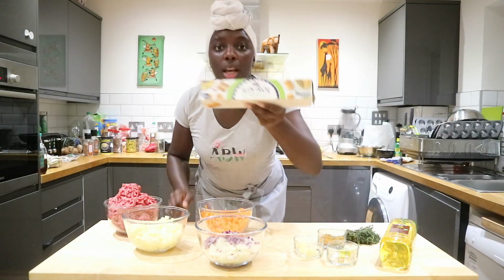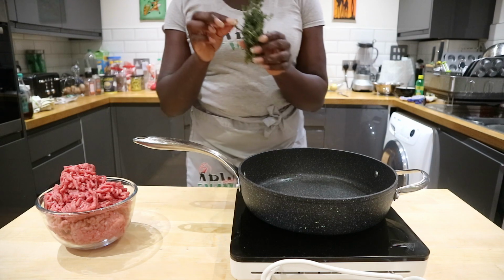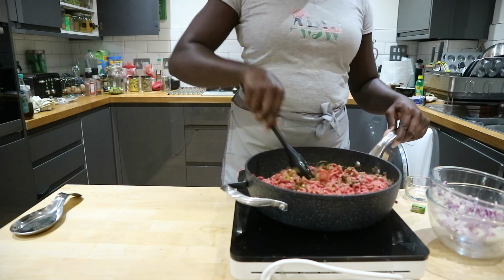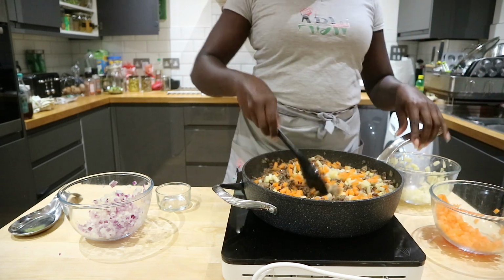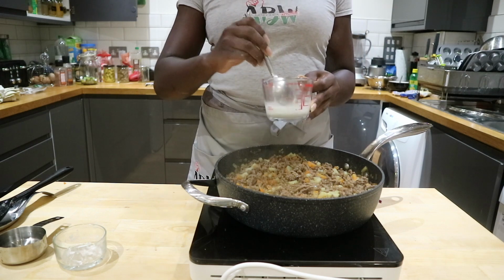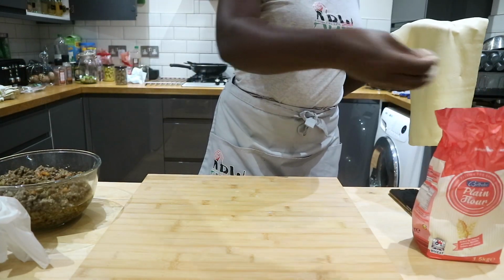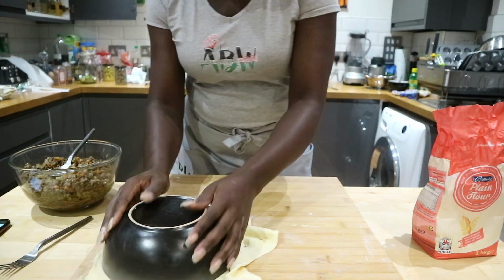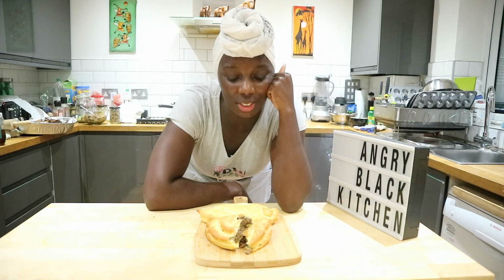Puff Pastry Meat Pie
This week is National Pie Week and AngryBlackKitchen is here to guide you through it with a Puff pastry Meat Pie.

Meat Pie is a famous Nigerian Snack and this is my take on it!

If you do try this recipe tag me @angryblackkitchen on Instagram or use the hashtag ABKRecipes on all platforms.